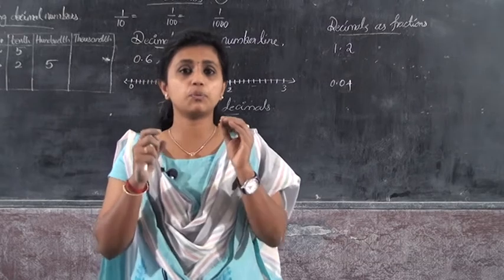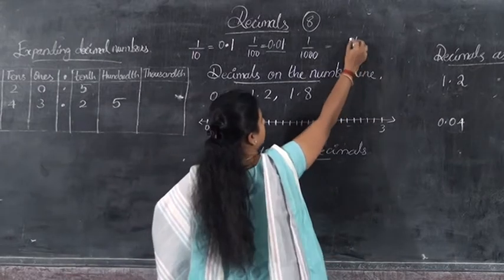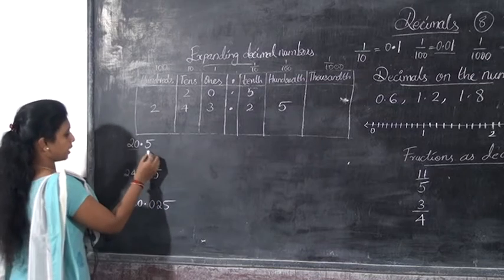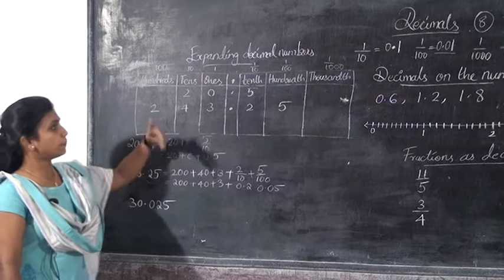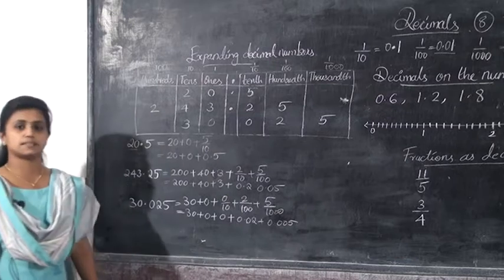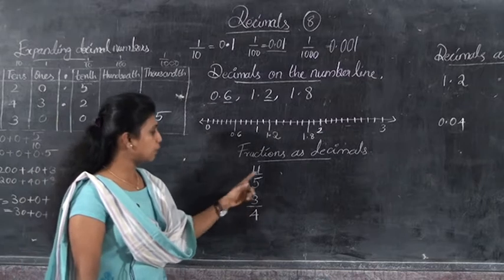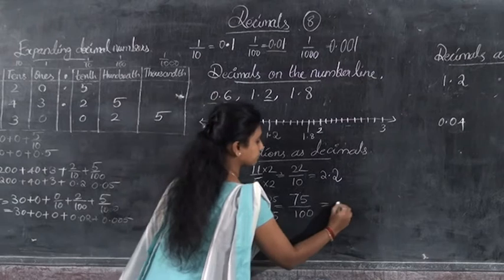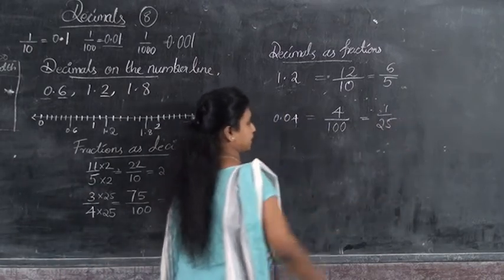6 STD MATHS – DECIMALS PART 1